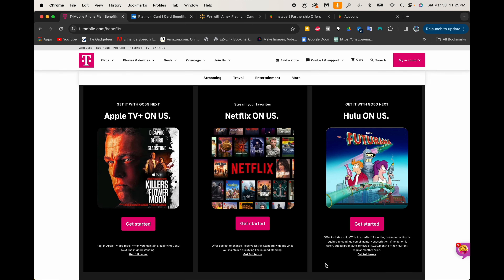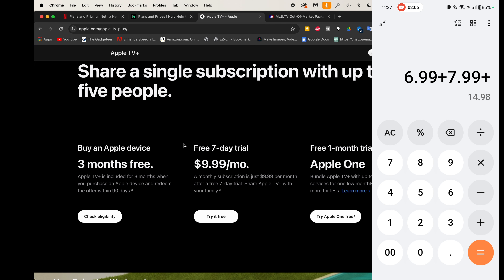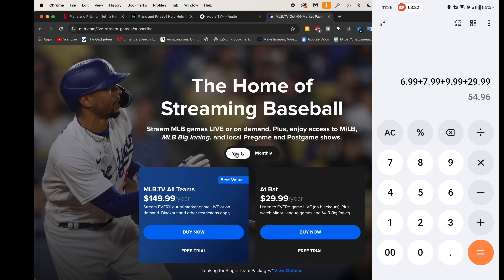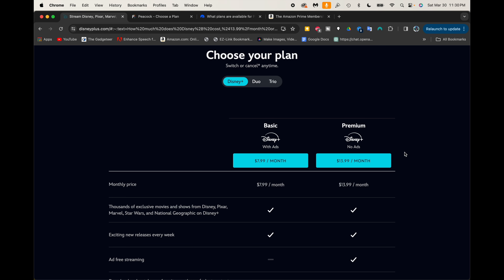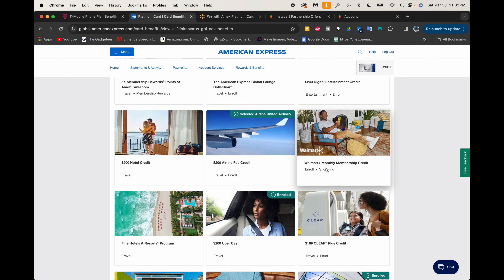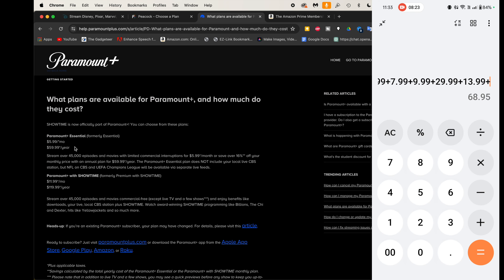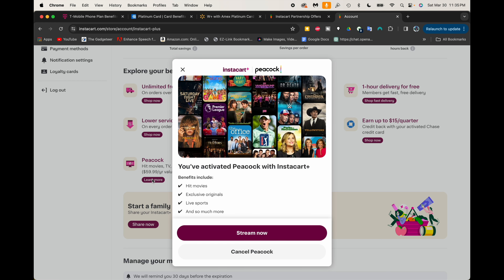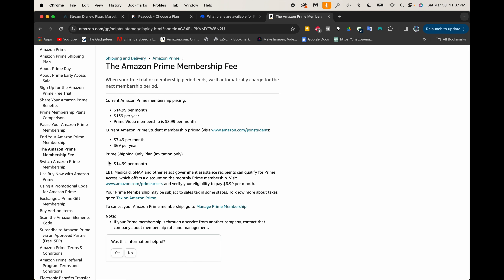How I Get All Of My Streaming Services Free and You Can Too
$Todayifeellike